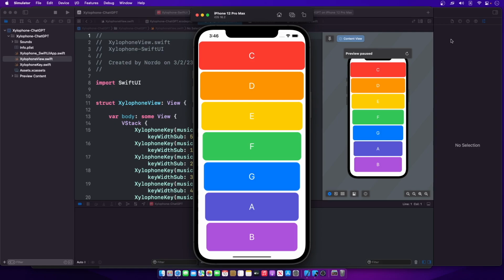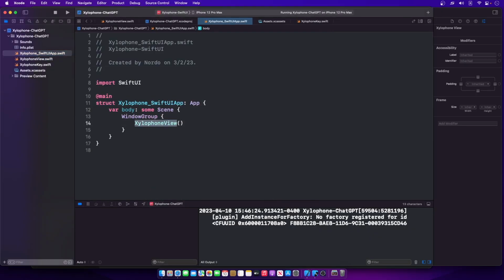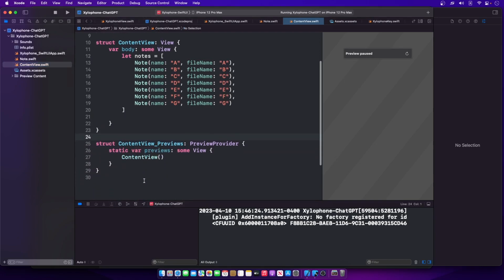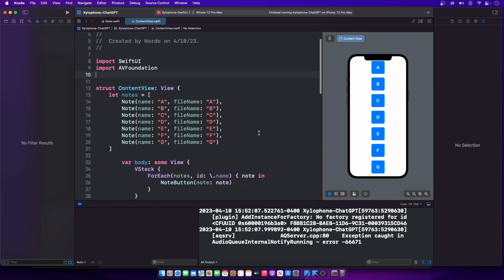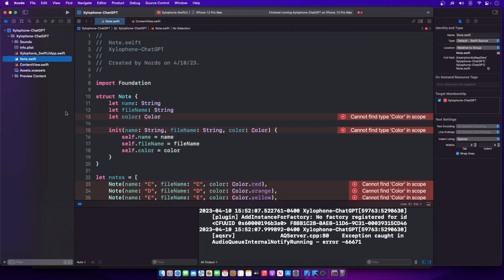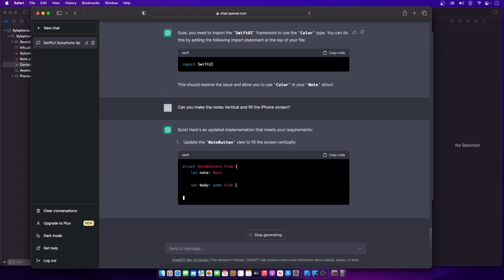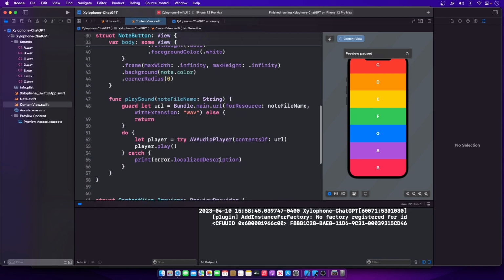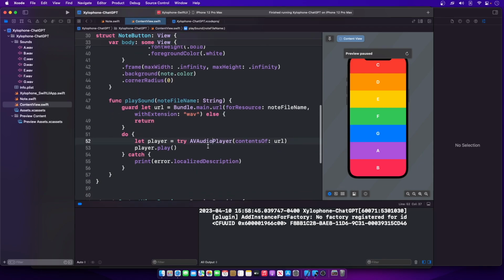Xylophone in SwiftUI using ChatGPT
I did a quick Xylophone app in SwiftUI. I wanted to see if ChatGPT could create something similar (and much quicker.) I didn't want to do any coding so I only had ChatGPT fix my issues.

We got mostly there, but the sound files never played correctly.